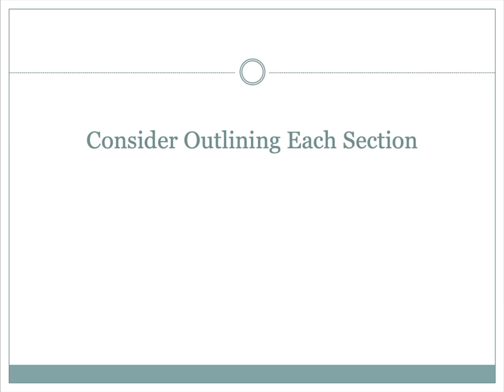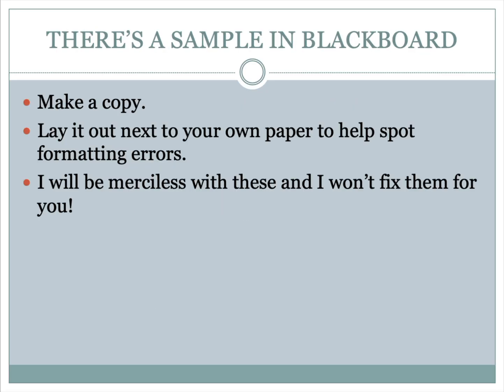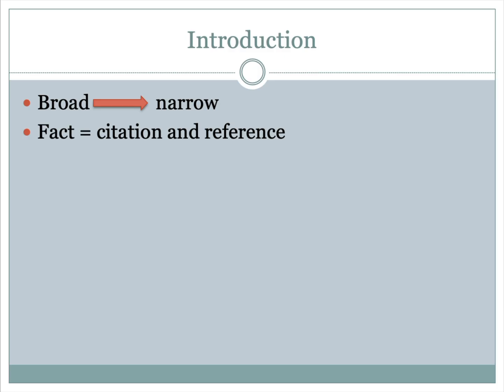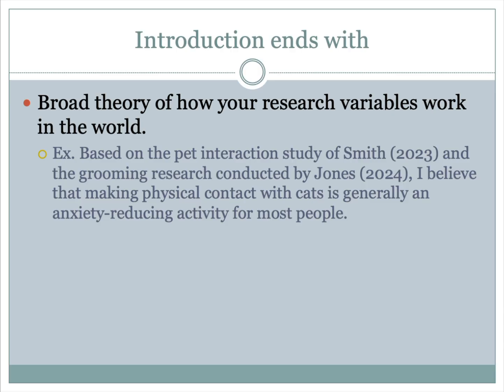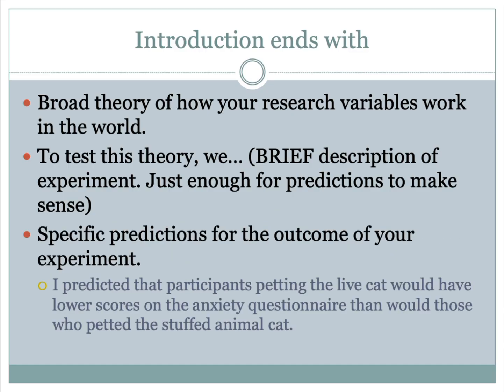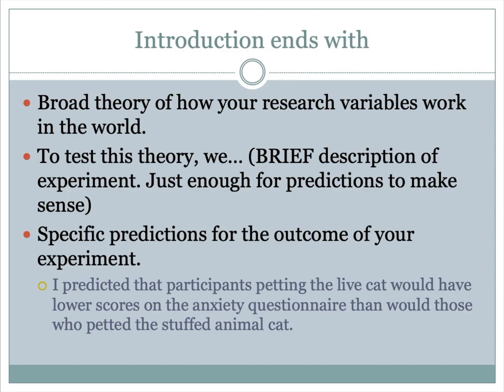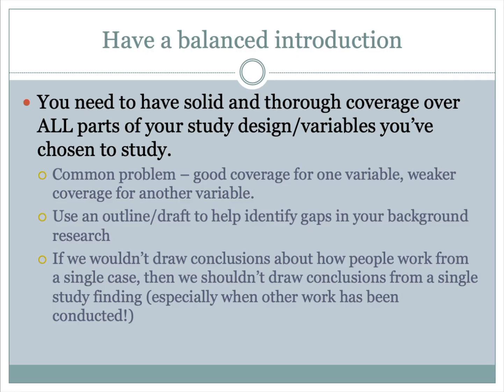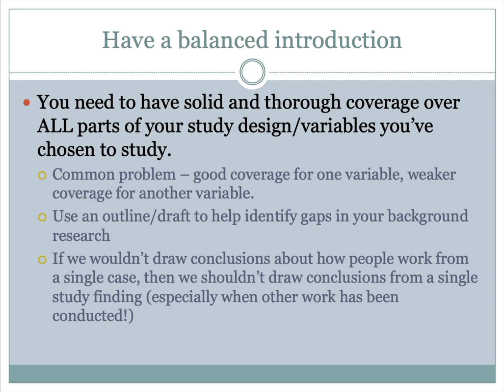Microsoft Word Paper Info Introduction and Method docx Recovered Compatibility Mode 28 September